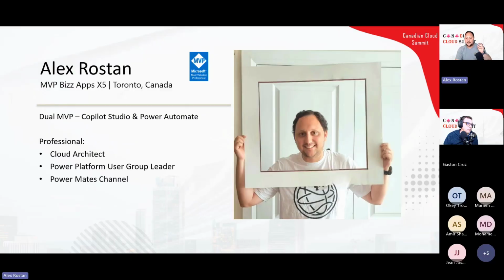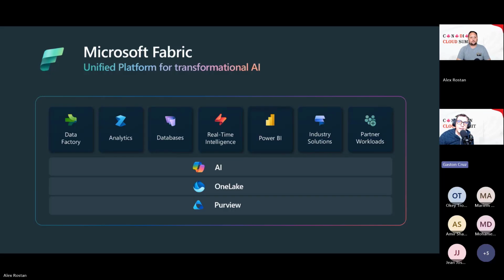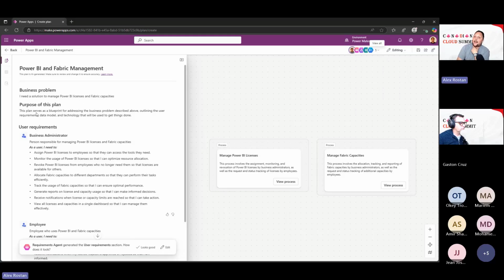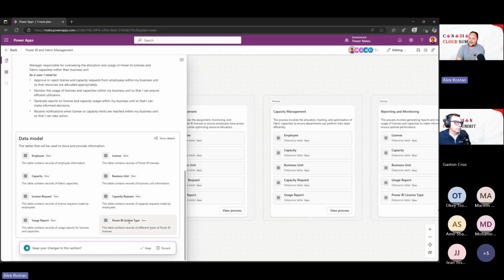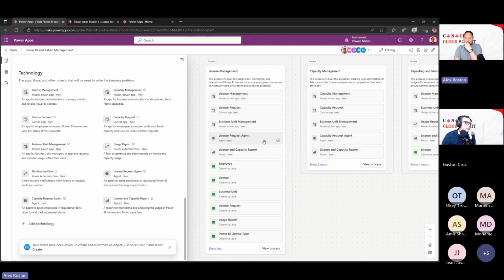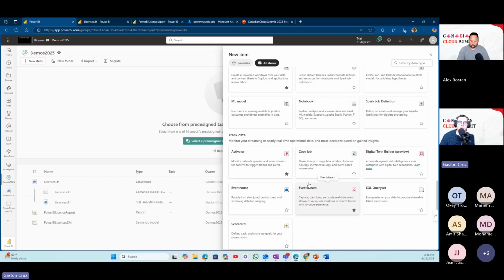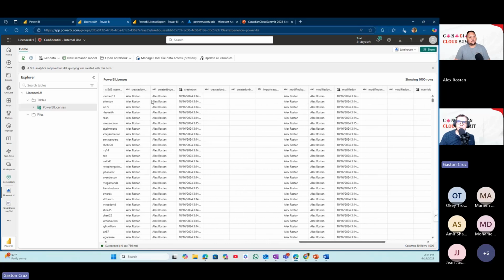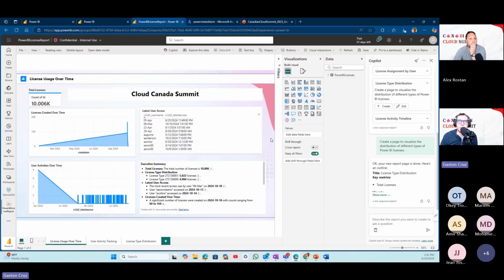The rise of Copilots: From Low-Code switching to Data Analysis Mastery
Speakers: Gaston Cruz & Alex Rostan

Description
Join us on this journey through the landscape of Copilot's capabilities within the Power Platform ecosystem as a transformative force in simplifying and accelerating your development process.

Together, we'll demystify the process of initiating your app with Copilot via PowerApps, navigating through Microsoft Fabric's shortcuts, and orchestrating advanced transformations seamlessly.

We will leverage Copilot's intelligence within Microsoft Fabric, optimizing workflows, and amplifying productivity. As the front-end, let's end up this process with one Power BI report, guided by our newfound ally, Copilot.

Whether you're a seasoned developer seeking efficiency or a budding enthusiast eager to embark on the Power Platform journey, this session will provide invaluable insights and practical strategies to leverage Copilot's omnipresence effectively.